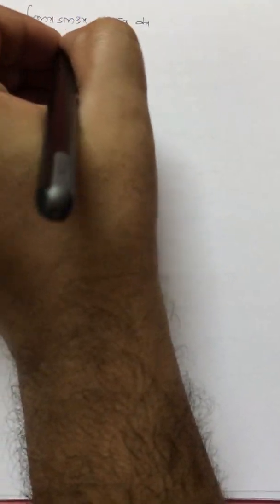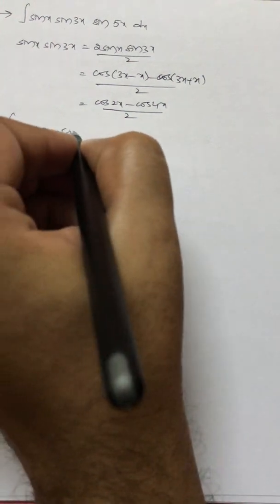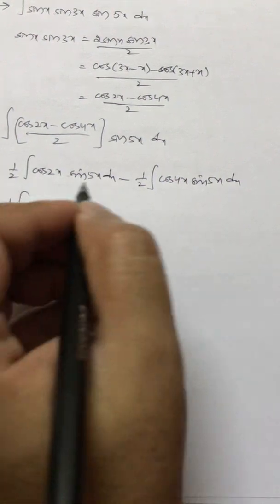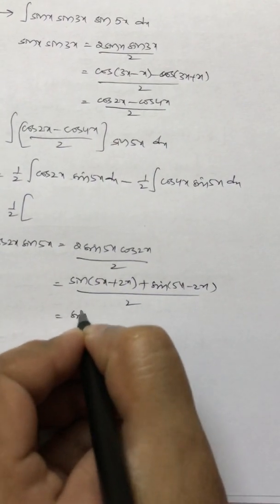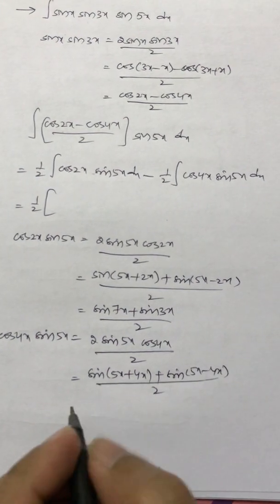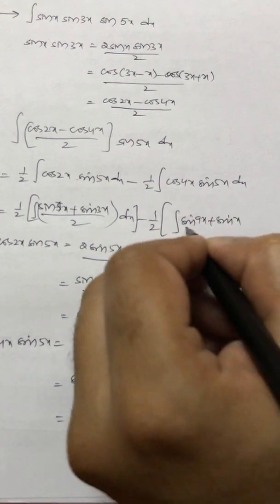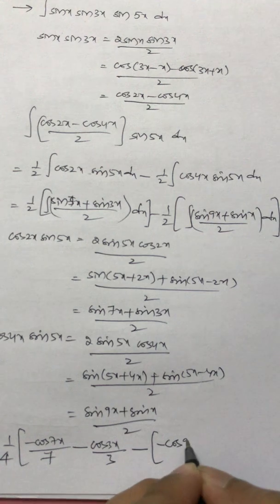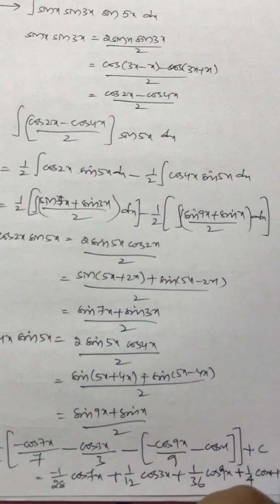Integrate sin(x)sin(3x)sin(5x)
Method of solving an indefinite integral